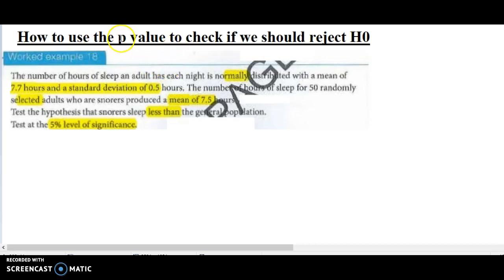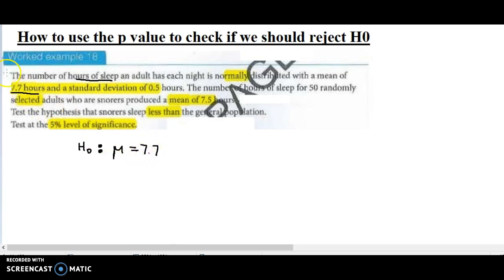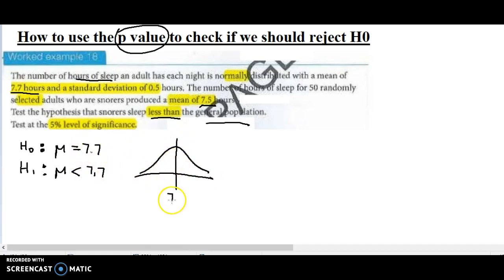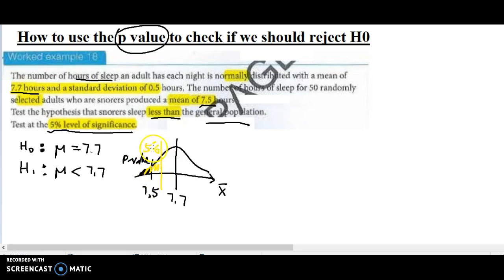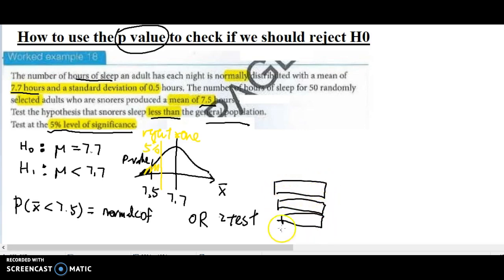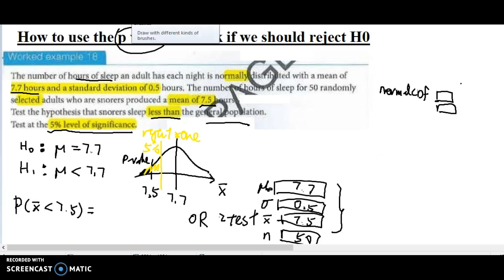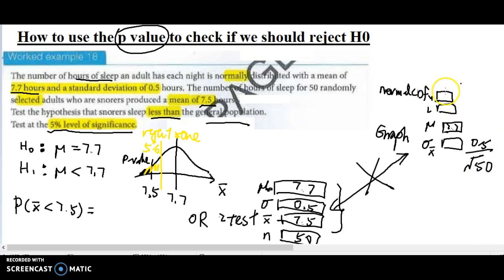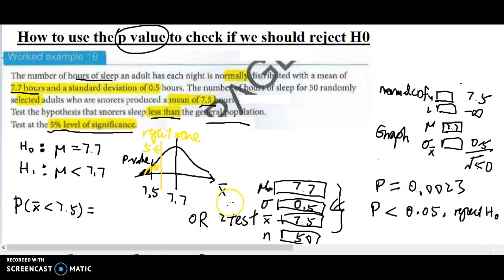Using P-value to reject H0